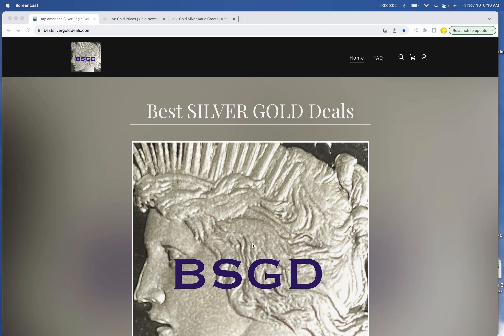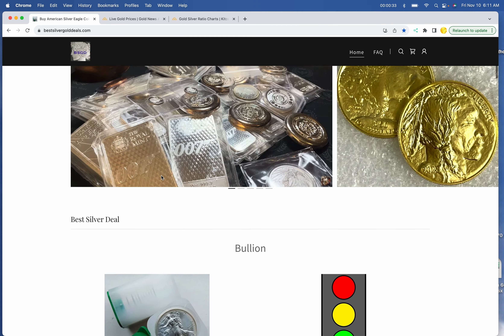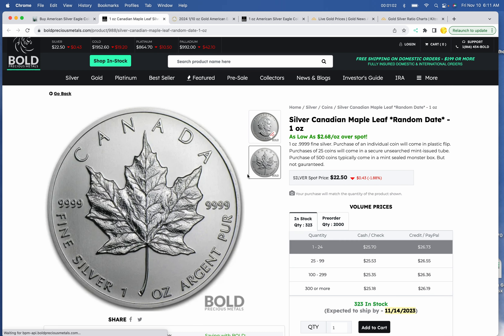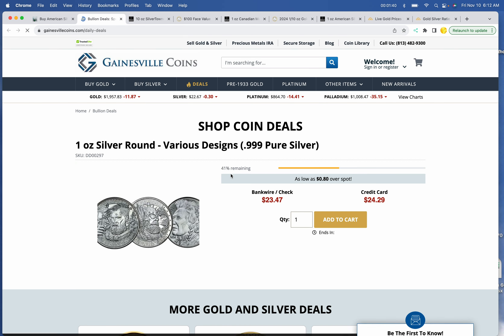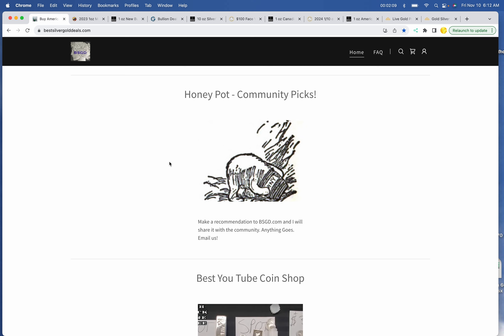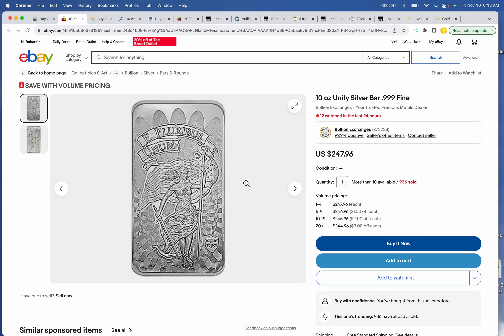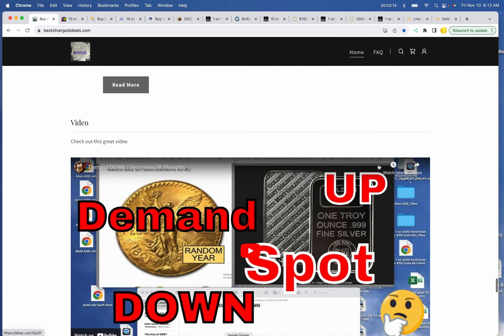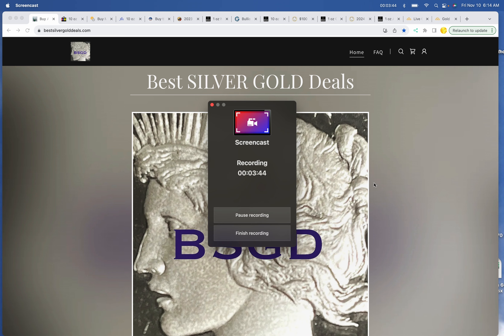Best Silver Gold Deals of 11-10-23